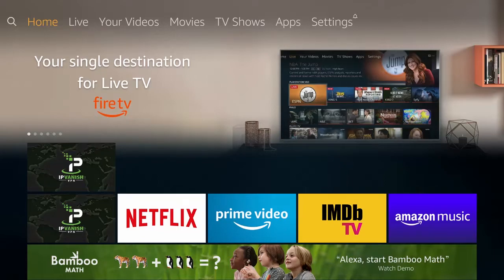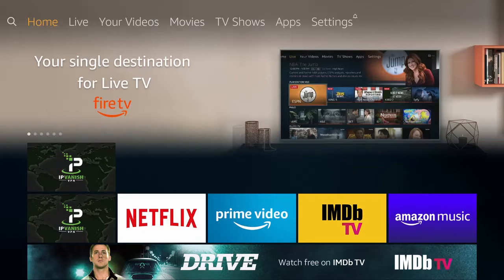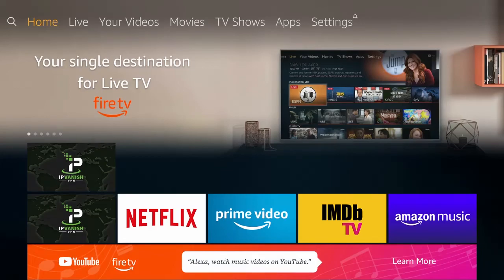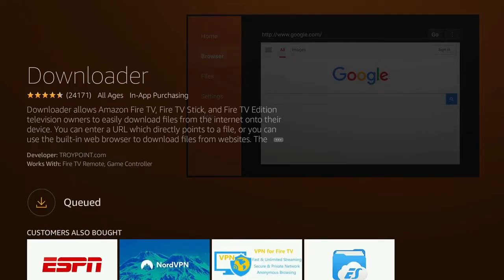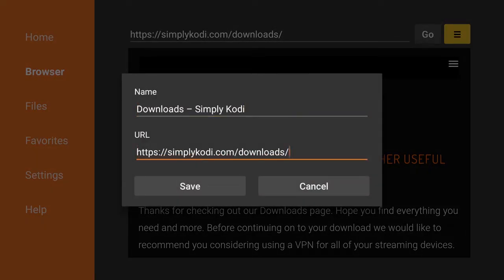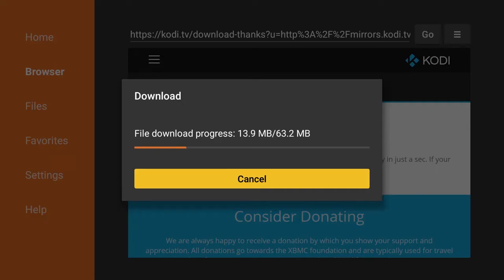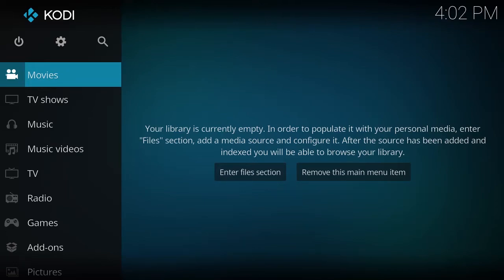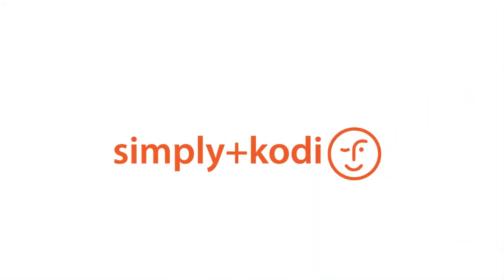How To Install Kodi Part 1 (Amazon Fire Stick, Android, & Windows)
Brief video which explains how to easily install the Kodi media player on your Amazon Fire TV Devices, Android Devices, and Computers. Kodi is one of the best options available today for watching movies, tv shows, and sporting events; both live and on demand.

WATCH ONE OF THE FOLLOWING VIDEOS TO LEARN HOW TO INSTALL MOVIE, TV SHOW, & SPORTS ADD-ONS:

Computer Deals

HD HomeRun Connect Duo